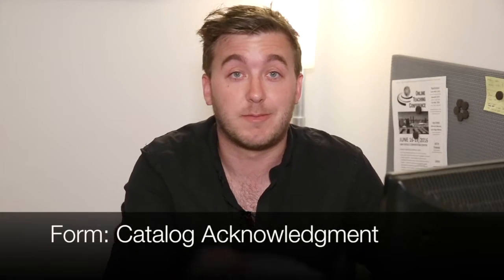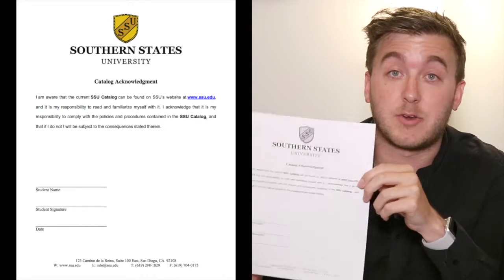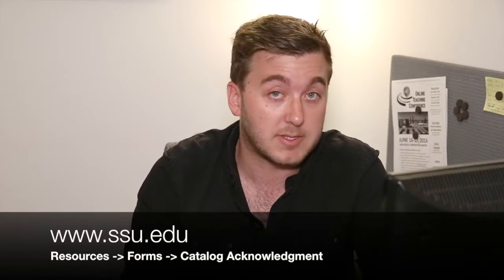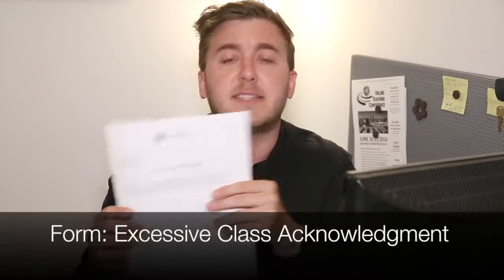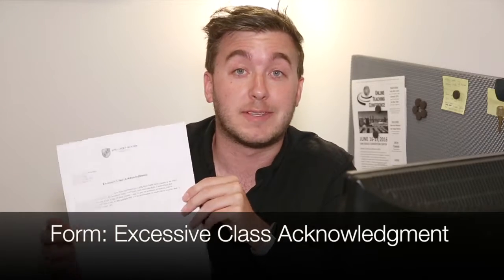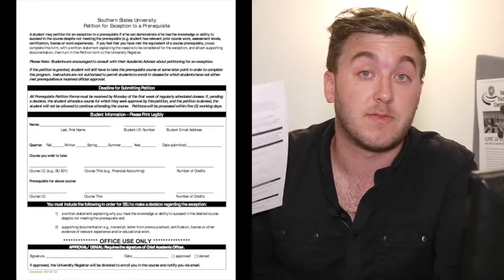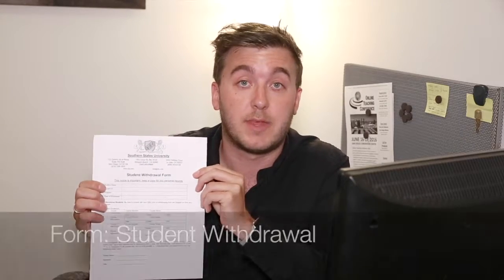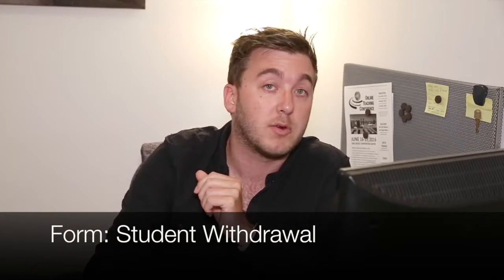SSU ORIENTATION :: LUKE MARTIN